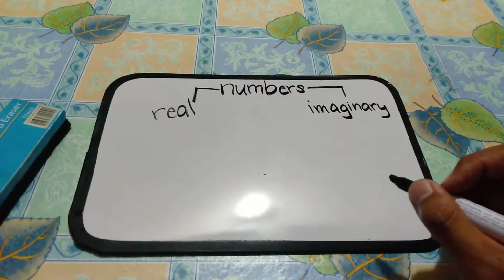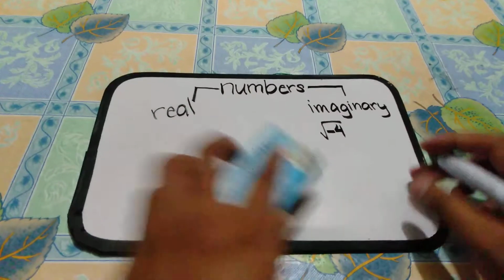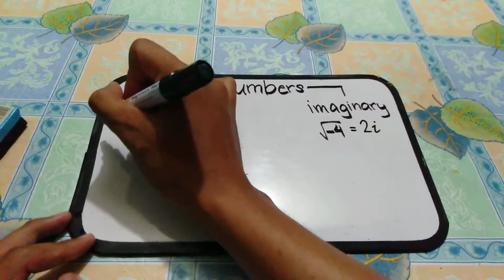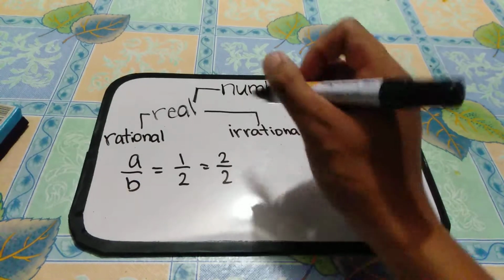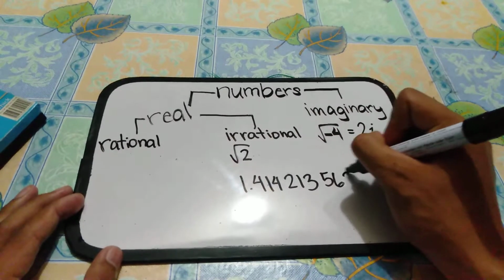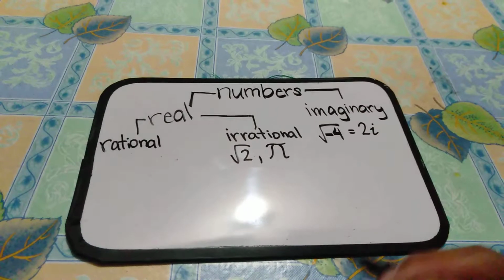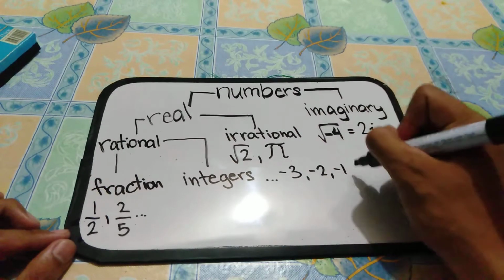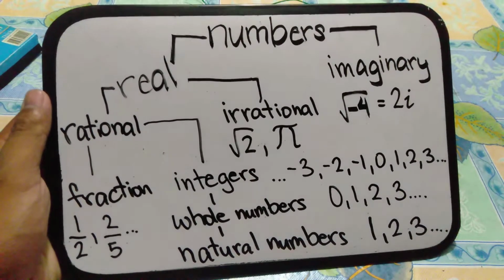Types of Numbers